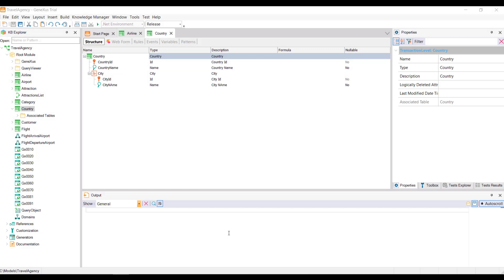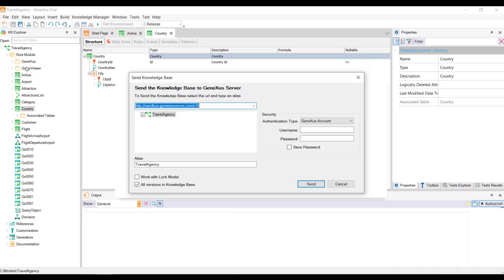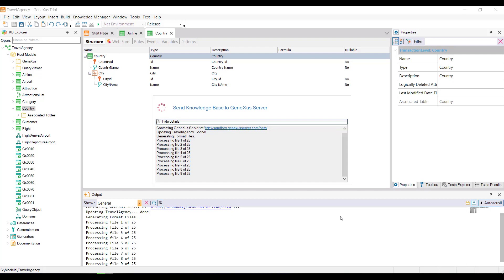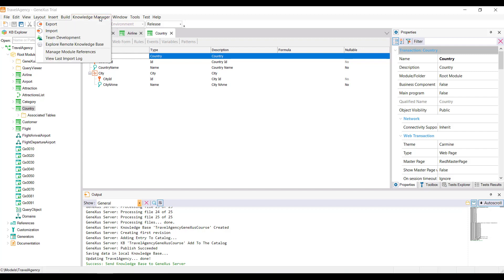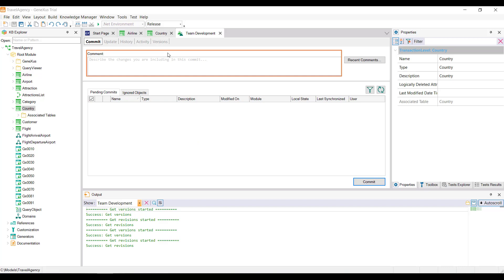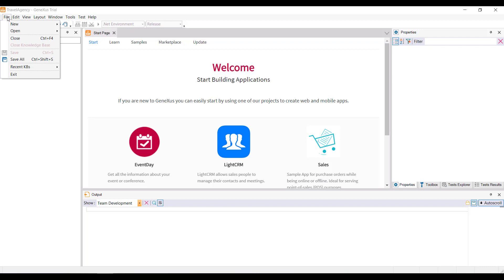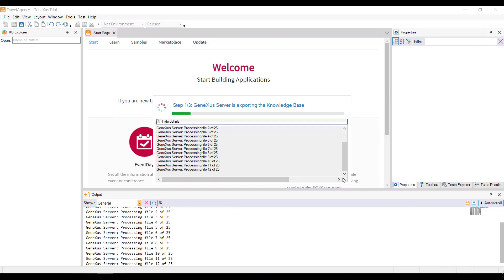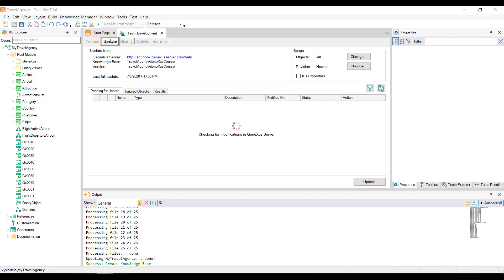GeneXus Server. Introduction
This video introduces the general concepts of working with GeneXus Server, integrated into the course development as an important component of the work methodology.